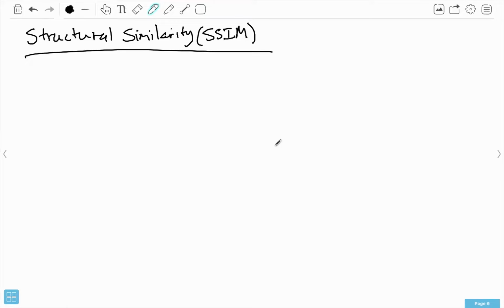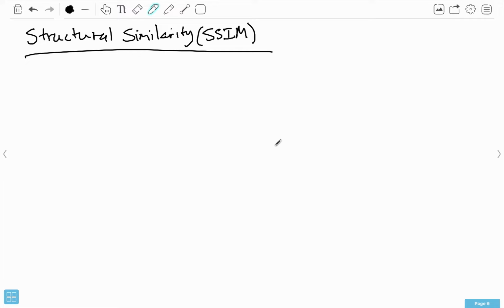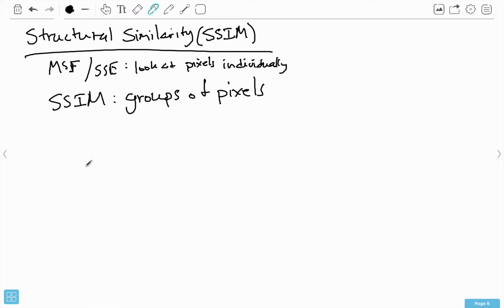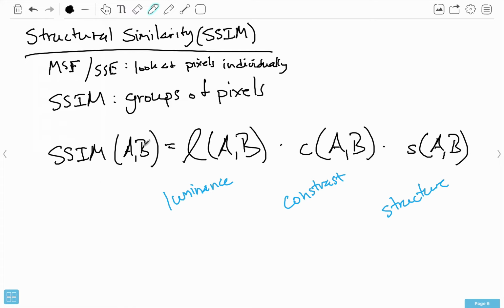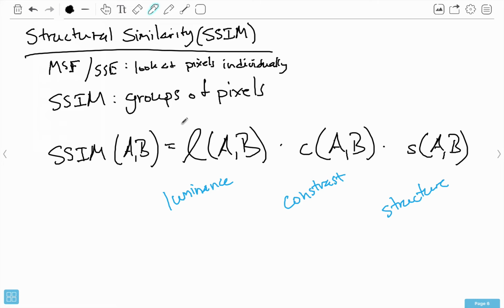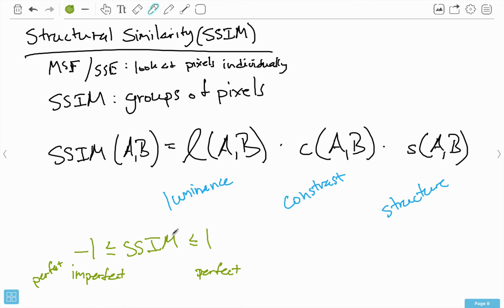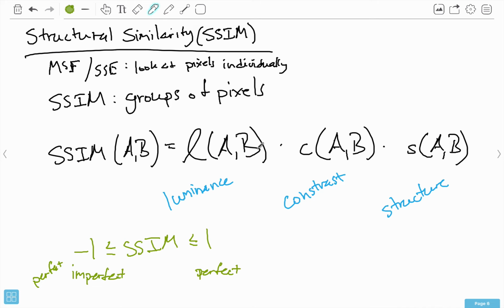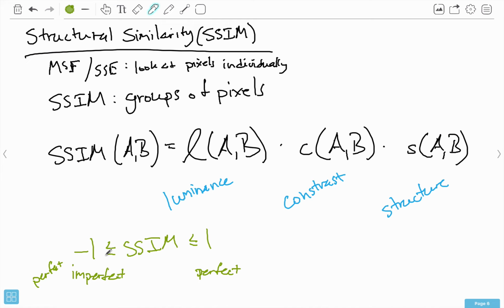Tutorial - Implementing Structural Similarity for Images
This course will guide you through creating a fully-functional and smart security camera, using a Raspberry Pi or the webcam on your device. The purpose of the application in this course is to detect movement in the video footage and subsequently execute an action, such as sending out an email or an SMS.

Sections covering both the theory and practical applications are included in this course. The theory videos demonstrate the building blocks so that you can understand how it all works. Topics taught in this course include summation notation, image similarity metrics, and video processing. Image similarity is a set of tools that we can use to compare images, which then helps us determine how similar they are.

A Raspberry Pi is not required to benefit from this course. The program can be run using the webcam in your laptop or desktop computer.

Learning goals:

Summation Notation
Image Similarity Metrics:
- Sum Squared Errors
- Mean Squared Errors
- Structural Similarity
Video processing